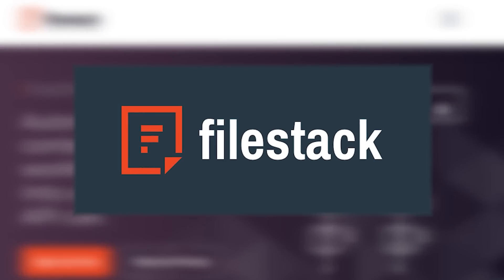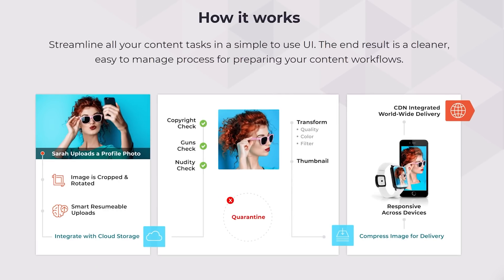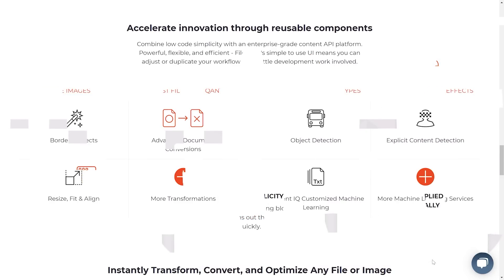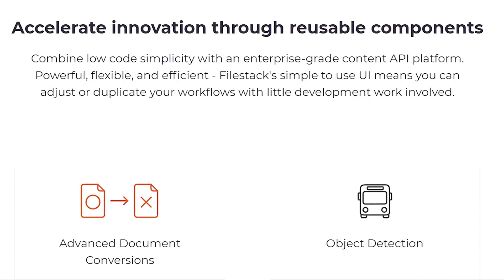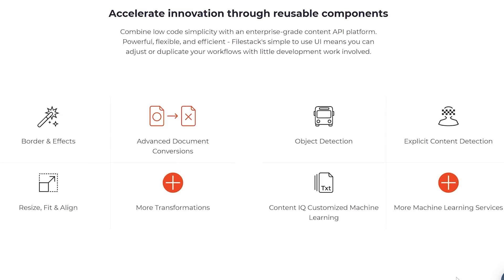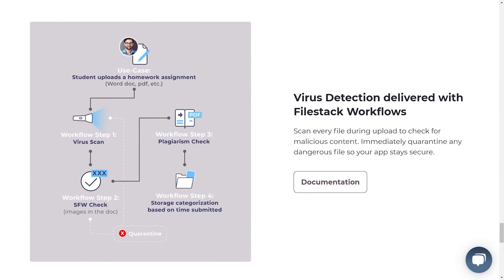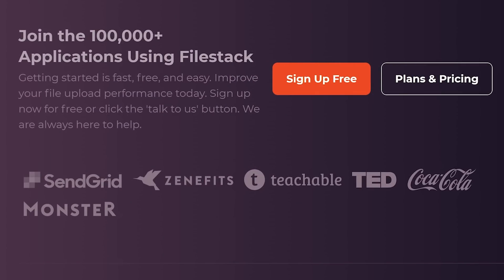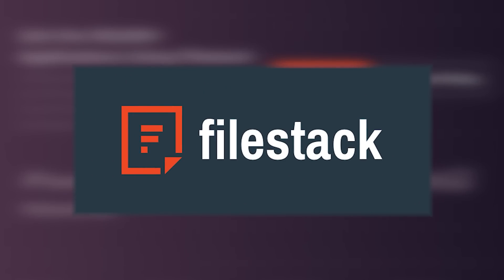How To Design Large Software Systems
Hello everyone, and welcome to another video on my channel. In this video, I'll go over some of the things that you might not consider when starting a large coding project. Along with the technical concerns, there are many factors to consider to keep the project running smoothly. This video won't focus on those technical concerns, rather will show some considerations to get your mind in the right place for a large project.

🔗Links🔗
Get started with Filestack today to start automating your workflows and simplify your file handling!

⭐️ Timestamps ⭐️
00:00 | Designing Large Systems
02:15 | Prerequisites
03:18 | Breaking Systems into Subsystems
06:08 | Testing
08:53 | Deployment
10:35 | Documentation
12:40 | Scaling
14:31 | Security
16:13 | Bonus

⭐️ Tags ⭐️
-Tech With Tim
-Software Systems
-Coding Considerations
-Software